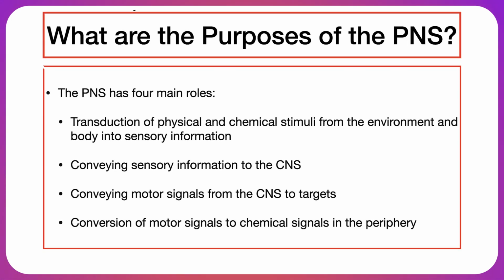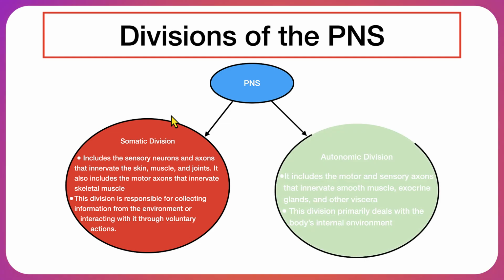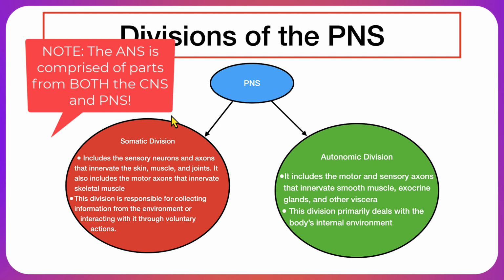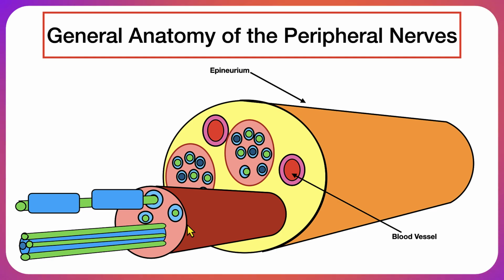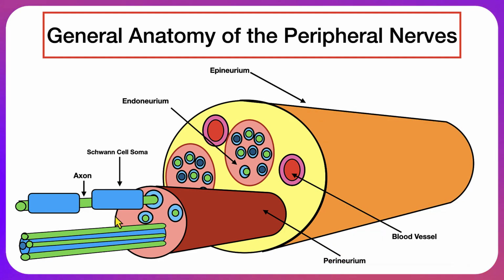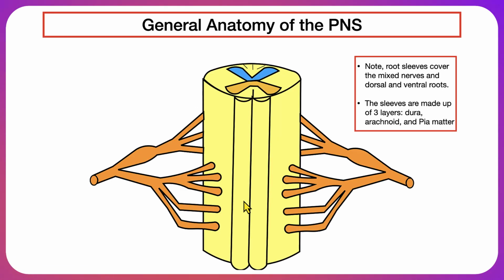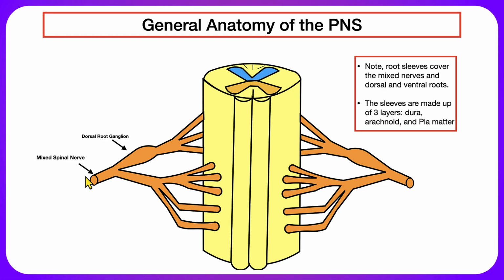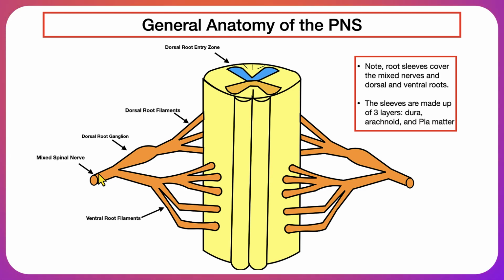Intro to the Peripheral Nervous System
In this video, we talk about the general roles of the PNS, the two branches of the PNS, and the general anatomy of the peripheral nerve.
Resource Used: Boron and Boulpaep "Medical Physiology", 3rd Edition, Chapter 10: Organization of the Nervous System, pgs. 271-273, Chapter Author: Bruce R. Ransom